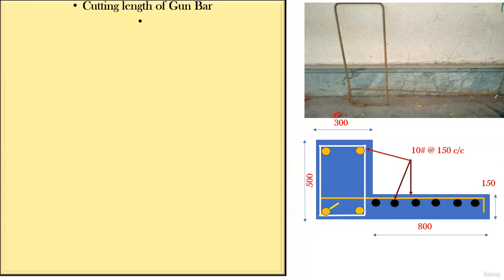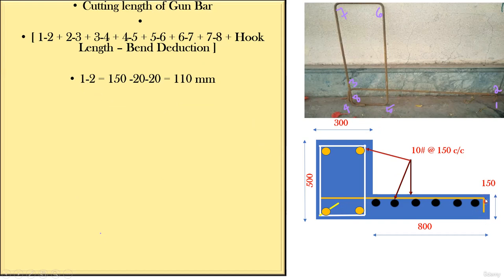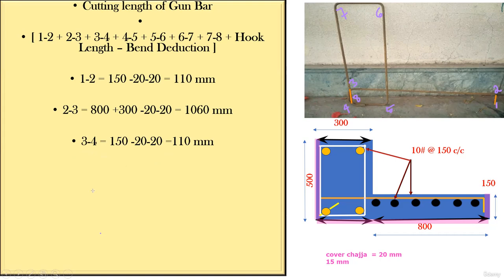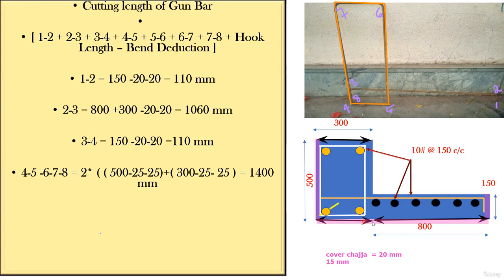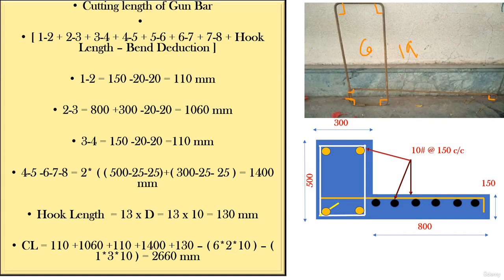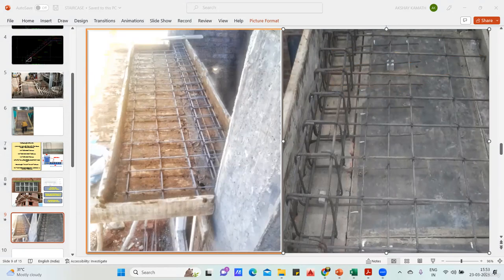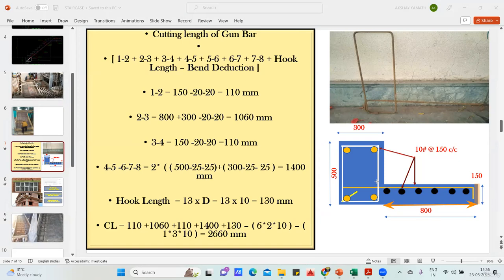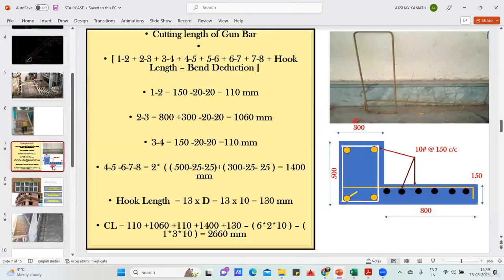132 Gun Bar & Chajja BBS